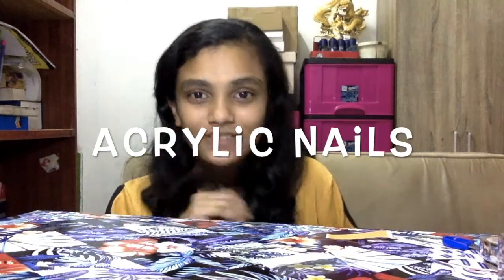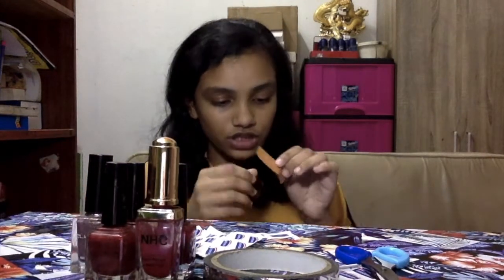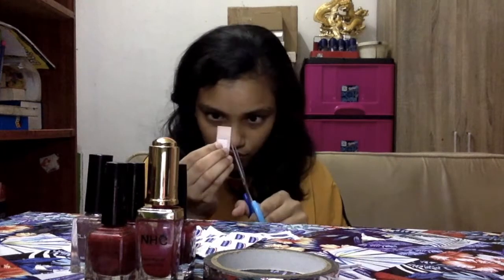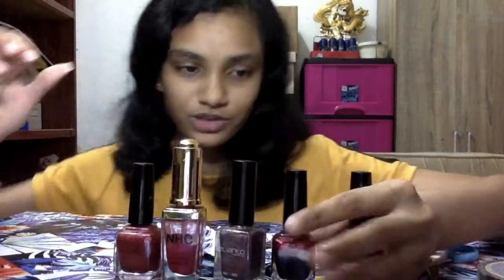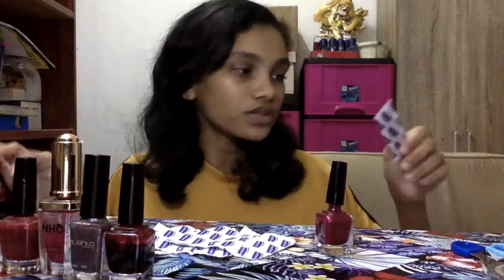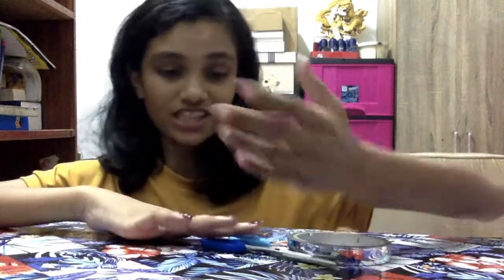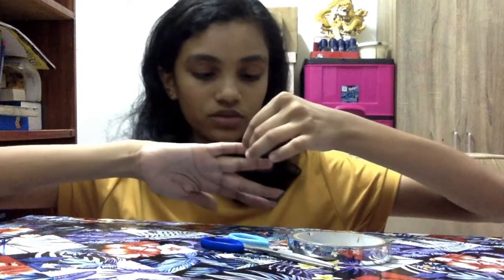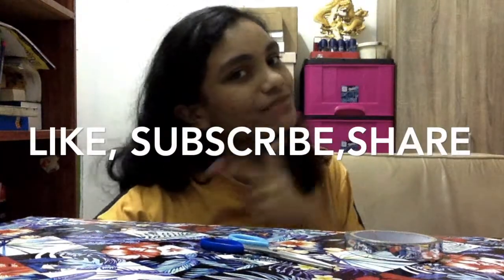Acrylic nail | Sandya Sandra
hey guys its @sandyasandra. I have made on some acrylic nails while this quarantine time this is my another video.